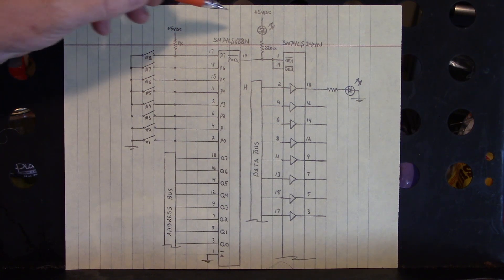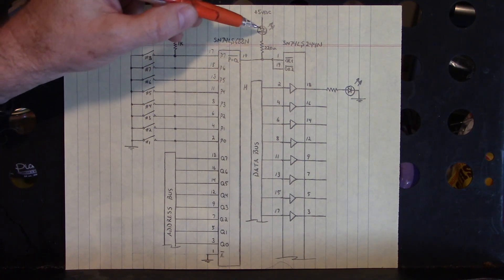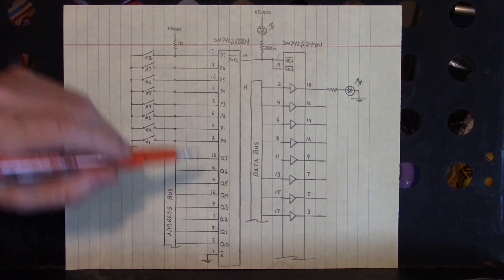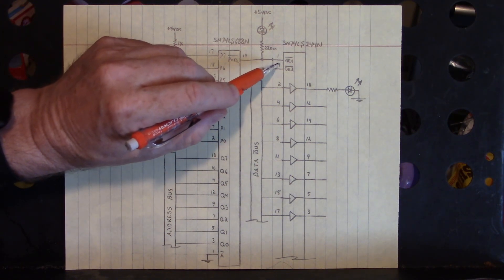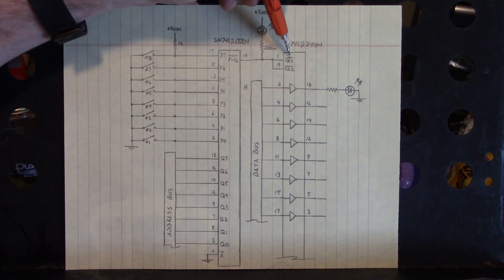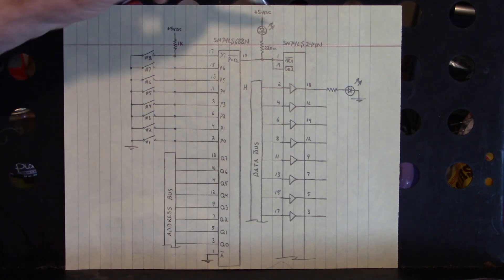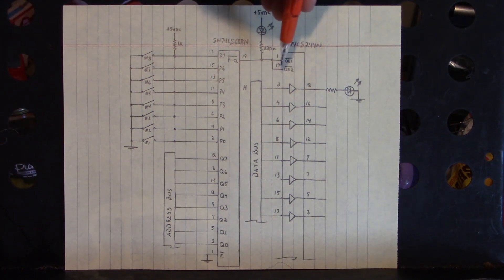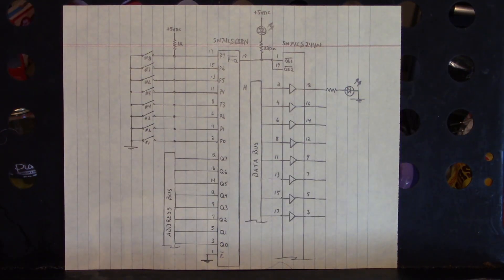Experiments with the SN74LS688N 8 Bit Magnitude Comparator